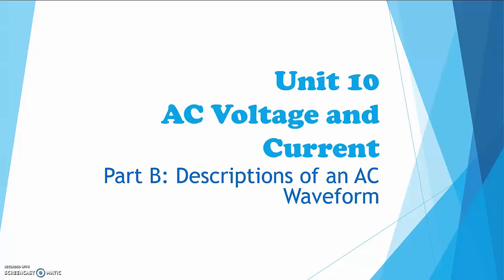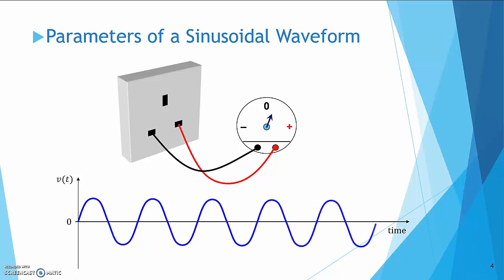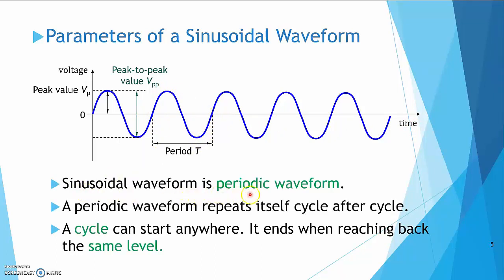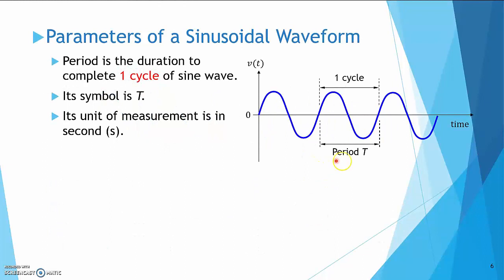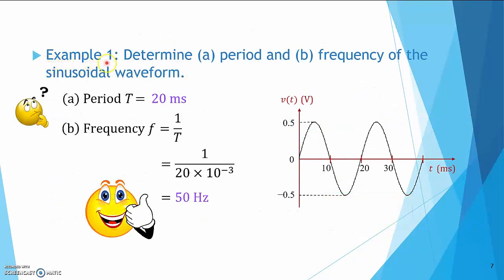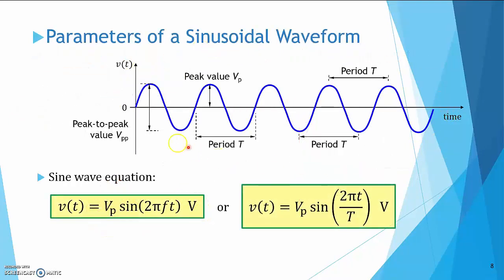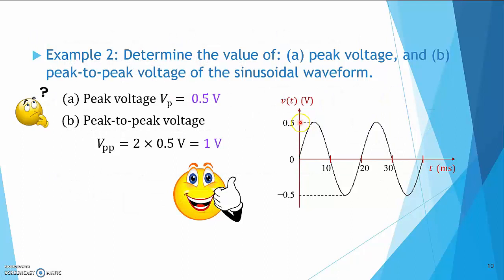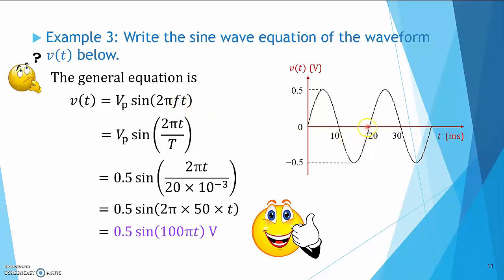Unit 10 Part B (1 of 3) AC or Sinusoidal Waveform R2 0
In this video you will learn the frequency, period, peak value, peak-to-peak value, and the general equation of sine wave.